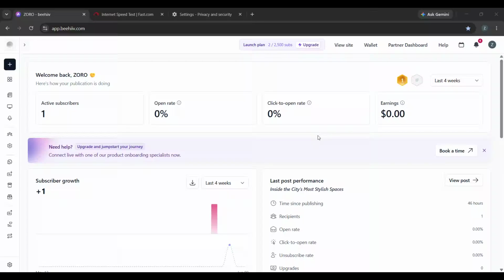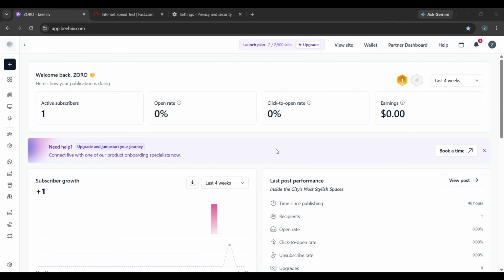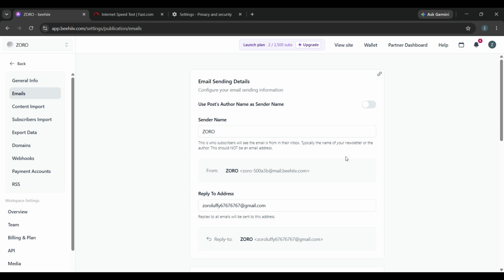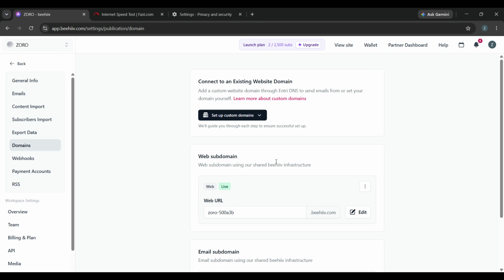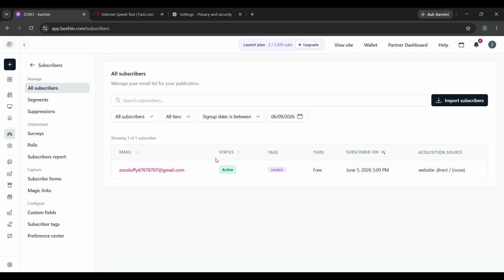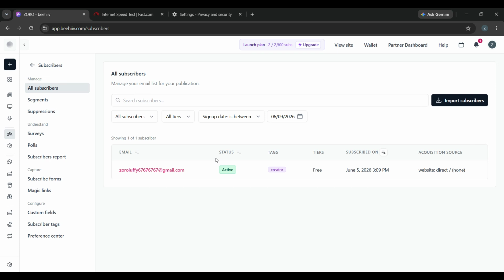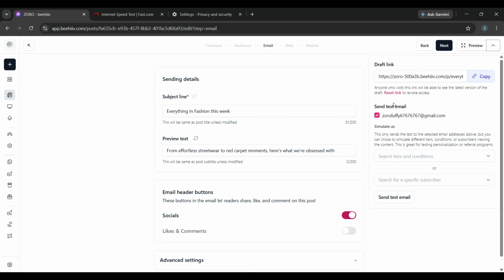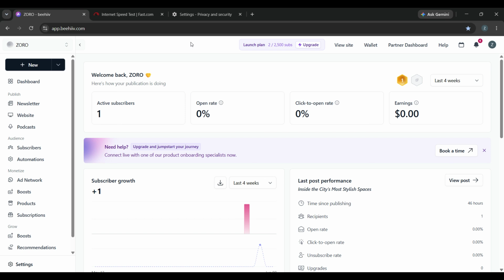Fix Beehiiv Email Delivery Error(Step By Step Guide)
Learn how to fix Beehiiv email delivery errors by checking your sender setup, domain authentication, subscriber list, and email content for deliverability issues.
This quick tutorial walks you through the exact steps to improve inbox placement and send Beehiiv emails more reliably.

🕚Timestamps:
0:00 Intro
0:15 Log In To Beehiiv
0:28 Verify Sender Email Address
0:44 Check Custom Domain Settings
1:02 Confirm Domain Authentication
1:22 Review Subscriber List For Invalid Emails
1:40 Check Email Content For Spam-Like Wording
2:02 Avoid Excessive Links And Images
2:18 Make Sure The Subject Line Is Not Misleading
2:32 Send A Test Email To Yourself
2:48 Check Spam And Promotions Folders
3:04 Recap And Outro

✍️What You'll Learn In This Video:
• How To Fix Beehiiv Email Delivery Errors
• How To Check Beehiiv Custom Domain Settings
• How To Confirm Beehiiv Domain Authentication
• How To Avoid Spam Trigger Words In Email Content
• How To Improve Beehiiv Inbox Placement
• How To Test Beehiiv Emails Before Sending

💡Pro Tips:
• Keep your sender identity consistent across every campaign.
• Authenticate your domain before sending to large lists.
• Use clear, honest subject lines to build trust.
• Send a test email on both desktop and mobile.
• Limit heavy formatting, too many links, and oversized images.